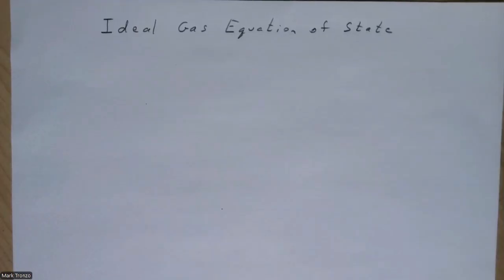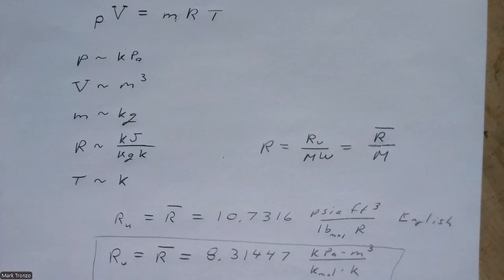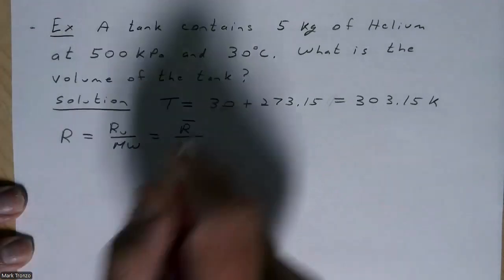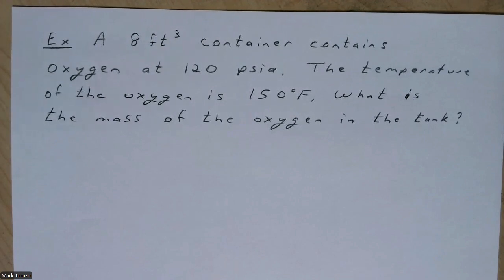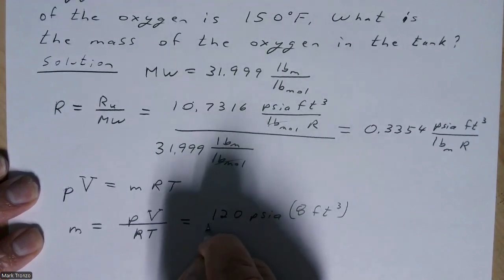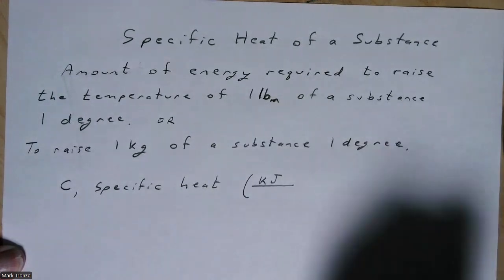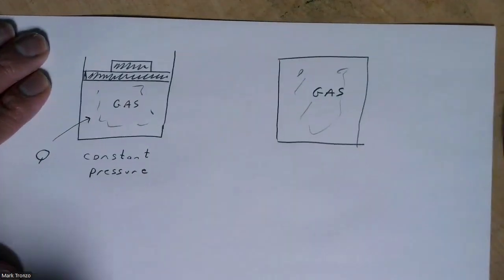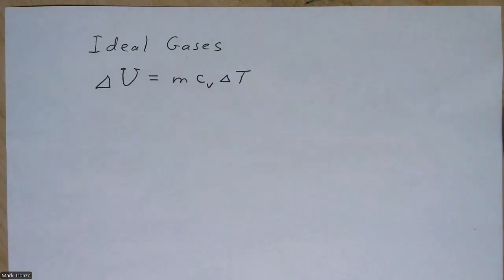EGR 330 Introduction to the Ideal Gas Law, Specific Heat, and Internal Energy